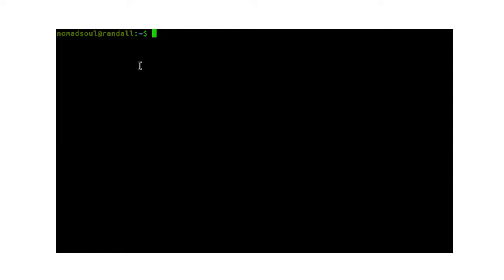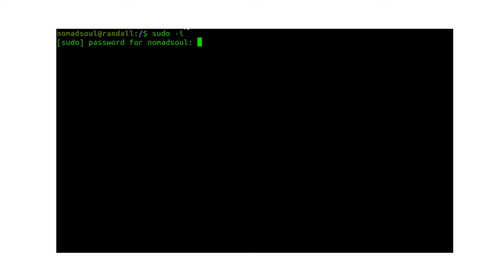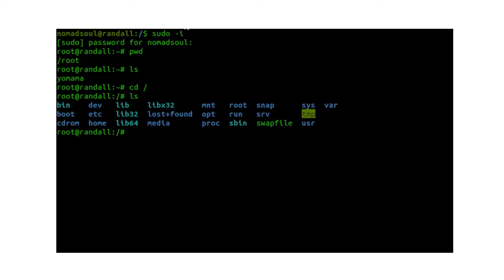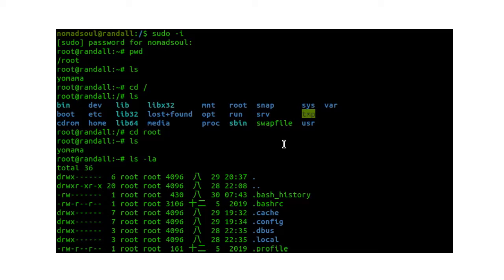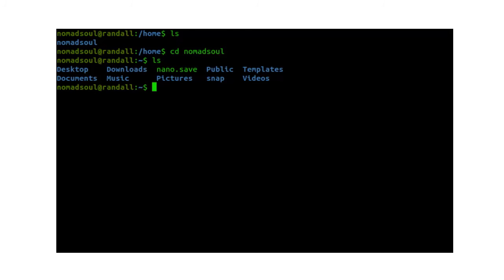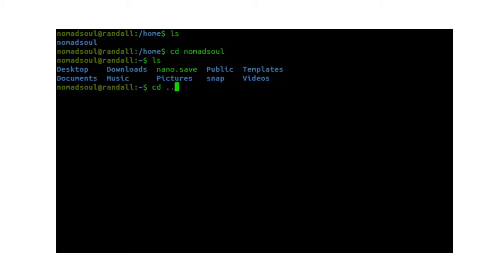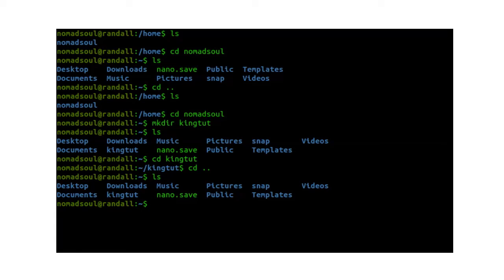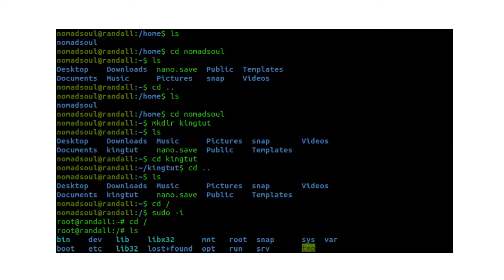1 Basic Linux Commands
Welcome, I am Bruce W. Mills D.C.S. This series of videos are created exclusively using the bash terminal in Ubuntu Linux 20.4. I suggest they  be watched  starting from 1_Basic_Commands.   For best effect try not to skip any, especially if you are new to the terminal.   I want to educate not entertain therefore I promise there won't be any fancy introductions or elevator music and I get straight to the point.
 I started the first few videos using Randall as the hostname and decided not change -just too much trouble re-doing naming conventions   I will respond to questions and comments. I'm not using any fancy graphics editing software. The first few were made with powerpoint, then switched to Scre.io finally settleing on OBS Studio.